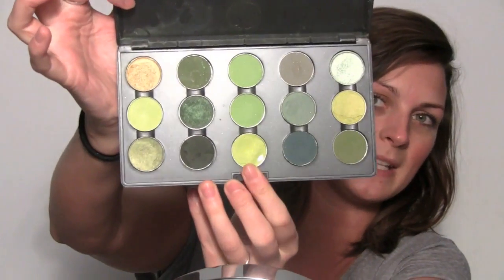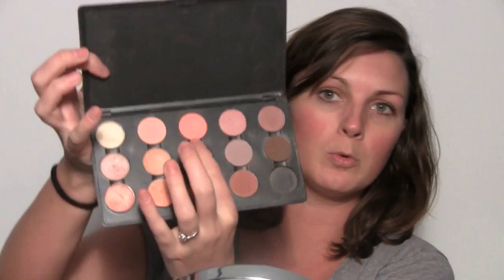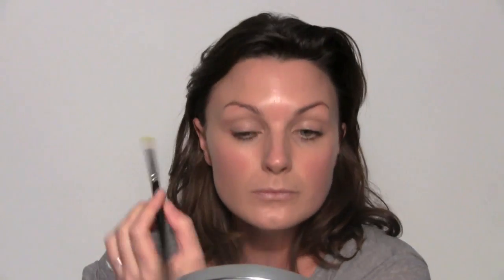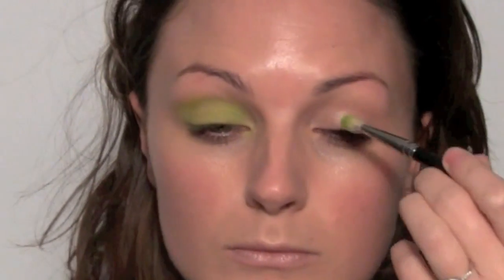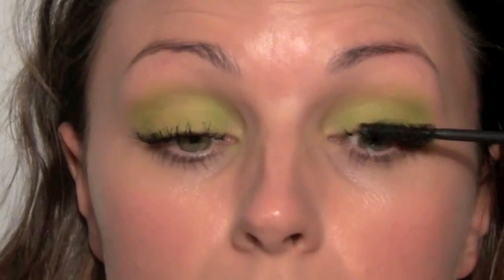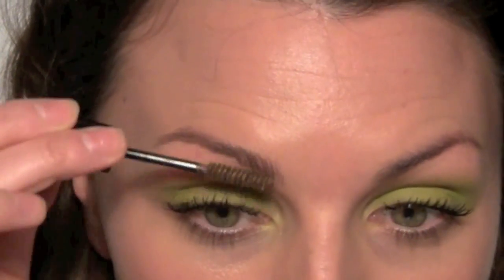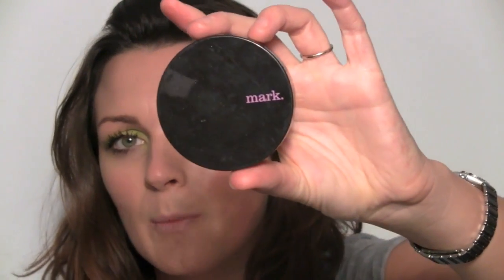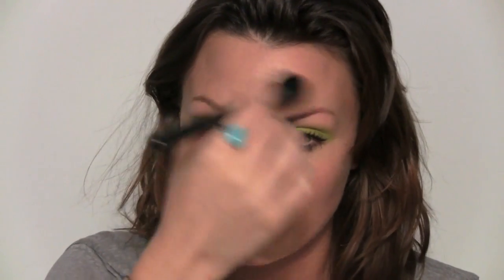SUMMER ACID BRIGHT MAKE-UP TUTORIAL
Oilatum Moisturiser
Estee lauder - so ingenious foundation
Bitter eyeshadow - Mac
217 brush - Mac
Zoom Lash - Mac
Bobbi Brown brow gel
Mark - pro bronze
Chanel - Soliel de Tan
Sleek make up - Rose Gold
Barry M - 4 lip gloss
Illamasqua - titivate lip liner
Mac - impassioned Lipstick